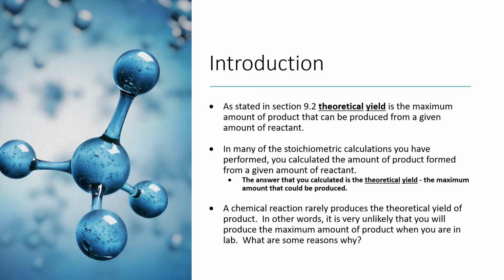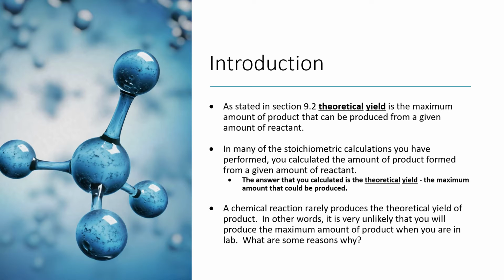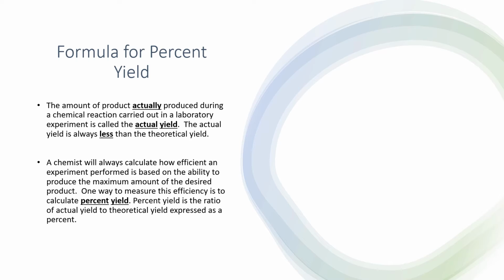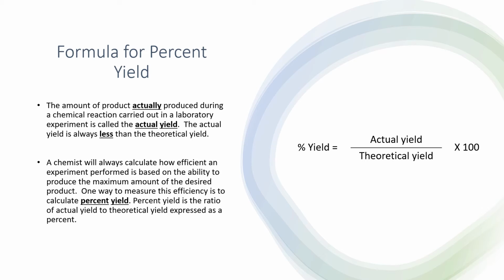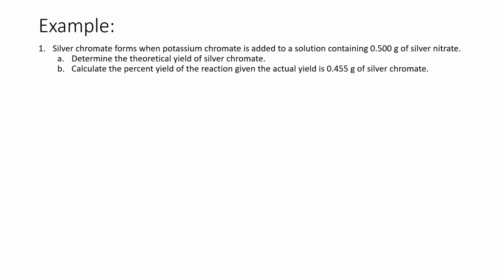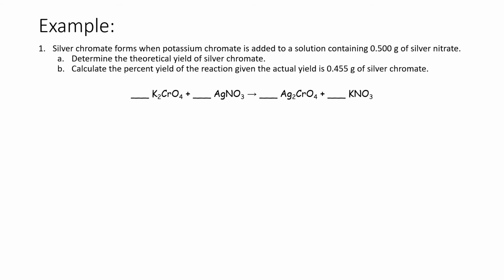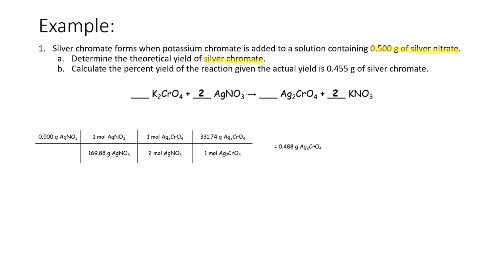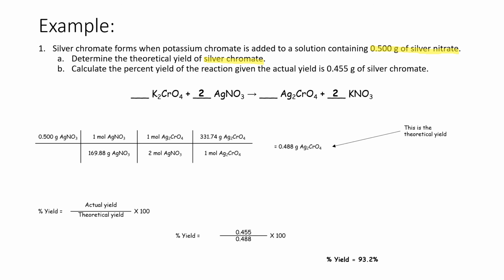Percent Yield Notes